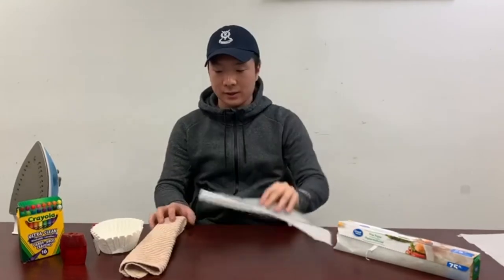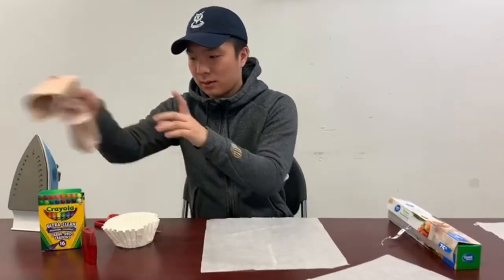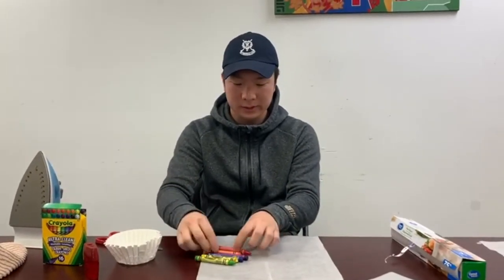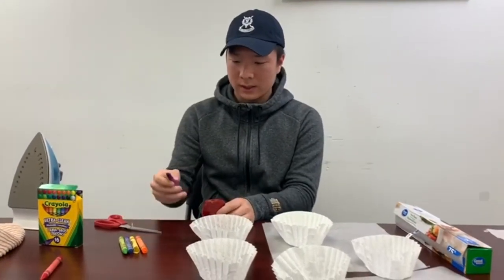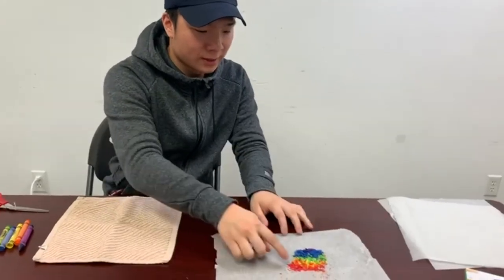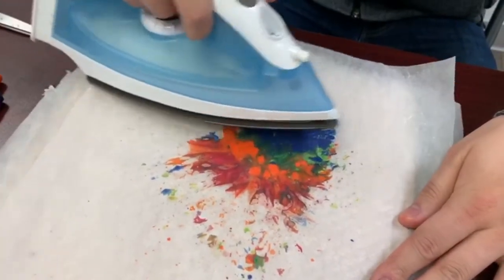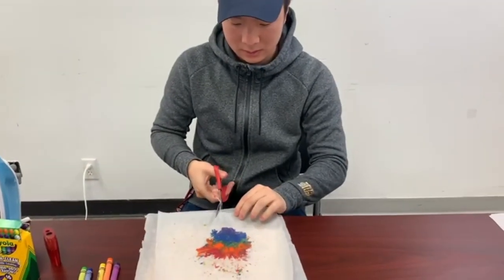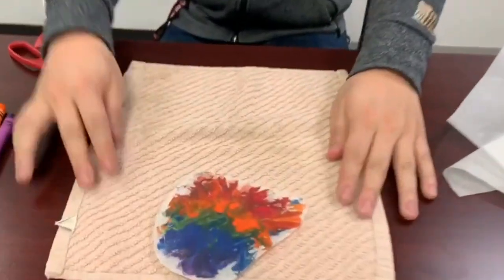Crayola Magic!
Today I'll be showing you a colorful surprise that you can create with your leftover crayons at home! It is super easy and can be done under the supervision of an adult (because it involves an iron!)
Materials needed:
-1 Iron
-1 dishcloth
-Leftover crayons
-A pair of scissors
-2 sheets of wax paper